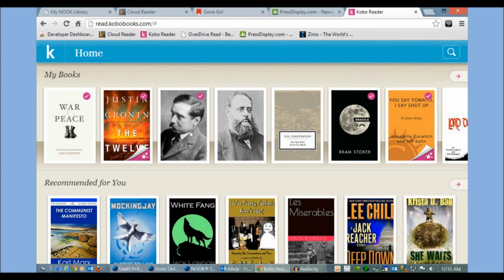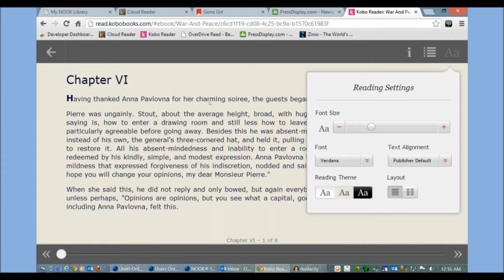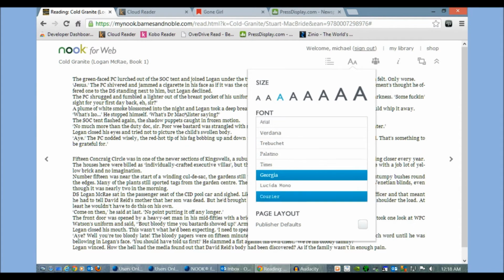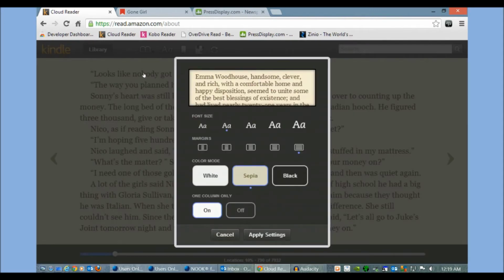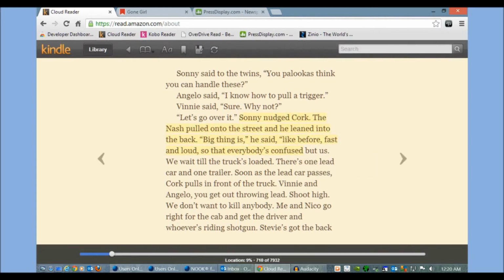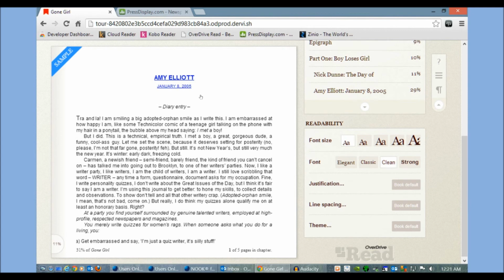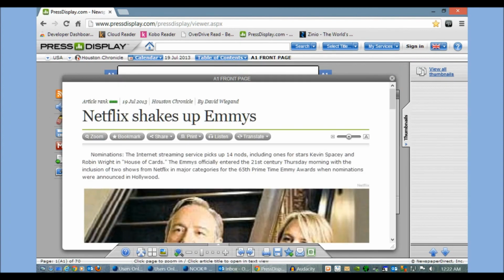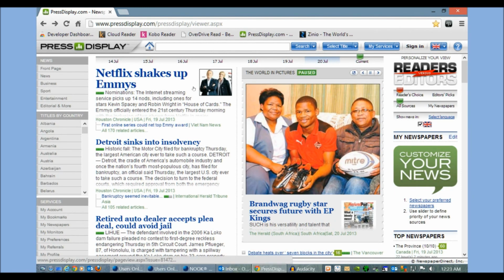Kindle, Kobo and Nook Cloud Reader Review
Amazon, Kobo, Barnes and Noble, Overdrive and Pressreader all have cloud readers that feature responsive designs. This allows you to read any books you buy in the web-browser on your smartphone, tablet or computer. They have similar features found in the dedicated apps. Today, we give you an overview of all of them.